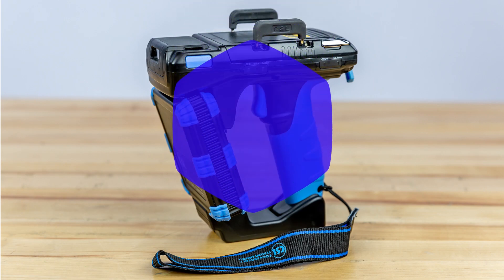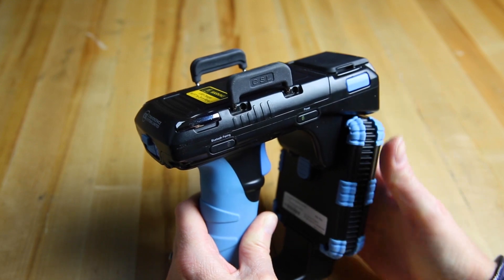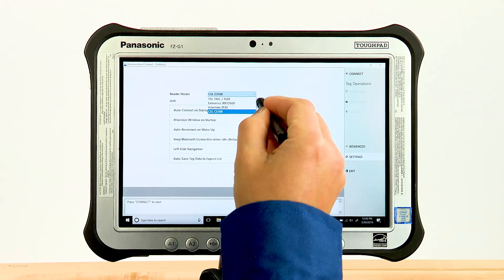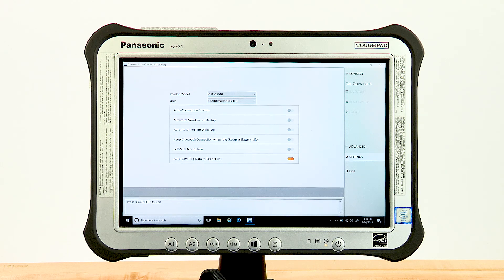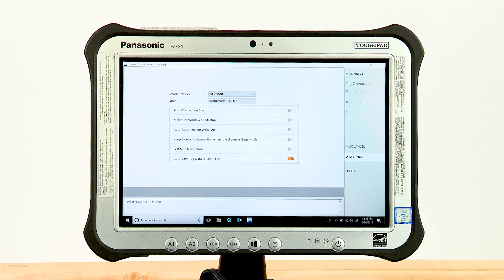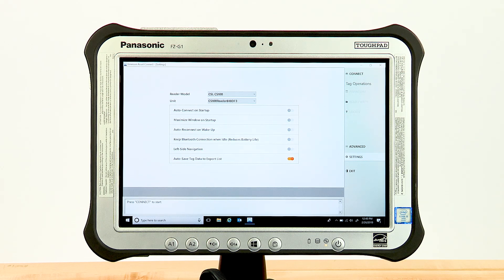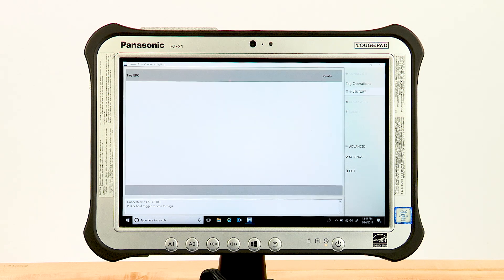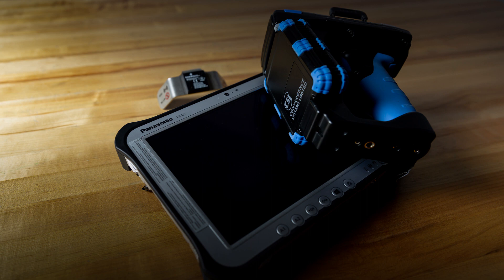Asset Management Tag: How to Set Up the CSL CS108 Reader with the Asset Connect App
Learn how to set up the CSL CS108 reader with the Asset Connect App.